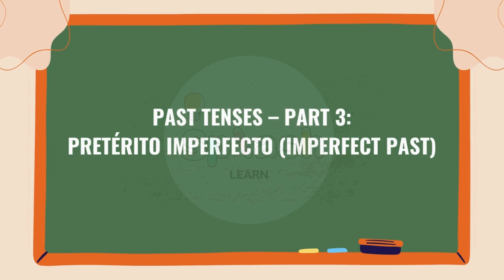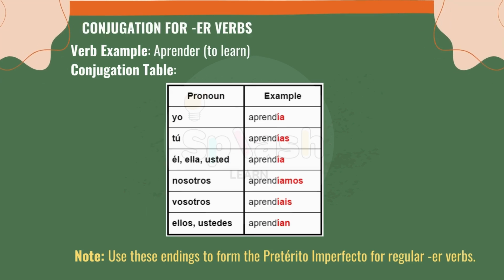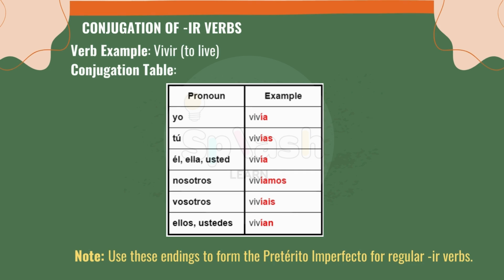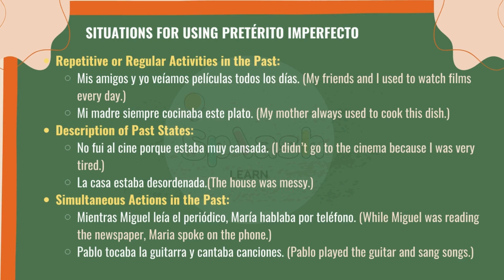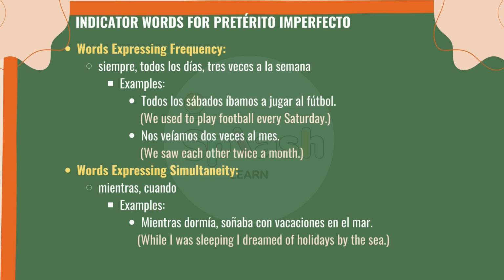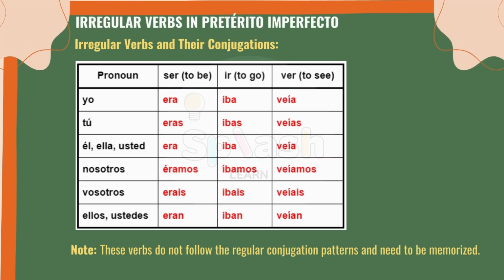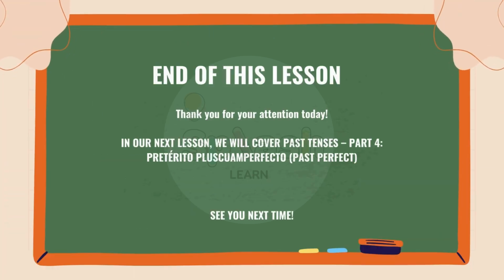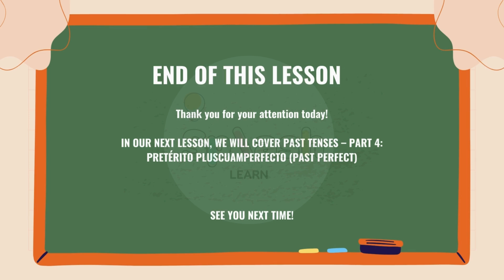[FREE]Spanish Grammar Lessons For Beginners-Lesson 5: Pretérito imperfecto (Imperfect past)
"Hello everyone, and welcome to today's lesson. Today, we're going to explore the Pretérito Imperfecto, also known as the Imperfect Past tense, in Spanish. This tense is essential for describing ongoing, habitual, or incomplete actions in the past.

By the end of this lesson, you will have a clear understanding of how to conjugate regular -ar, -er, and -ir verbs in the Pretérito Imperfecto. You'll also learn when to use this tense and see examples of it in context.

Learn to speak Spanish correctly. Our grammar tables help you to master even the most difficult aspects of Spanish grammar. Study the tables and build your sentences according to the rules of the Spanish language.

Unlock the basics of Spanish with our first lesson on the Present Tense! This introductory session is designed for absolute beginners, making Spanish grammar easy to understand and apply. We'll cover essential verbs, conjugation patterns, and useful examples to help you start forming sentences in the present tense. Join us for this free lesson and begin your journey towards fluency in Spanish. Whether you're learning for travel, work, or personal enrichment, our clear and engaging instruction will set a strong foundation for your Spanish language skills.

Welcome to our comprehensive Spanish language learning series! 🚀 Whether you’re starting from scratch or looking to refine your skills, our series covers everything you need to master Spanish grammar and beyond.

In this Learn Spanish series, we’ll guide you through the essentials of Spanish for beginners with easy-to-follow lessons on Basic Spanish phrases, Spanish grammar lessons, and Spanish pronunciation guide. Our videos are designed to help you build a solid foundation, from understanding Spanish vocabulary to achieving fluency in Spanish conversation practice.

You’ll get hands-on practice with Spanish listening practice, enhance your skills with our Spanish language course, and explore practical Spanish for travelers tips. We focus on making learning engaging with Spanish language tutorials and Spanish listening comprehension exercises to ensure you can speak Spanish fluently.

Our series also includes targeted lessons on Spanish verbs and tenses, and various Spanish language basics to help you grasp the core concepts. We offer Easy Spanish lessons to accommodate all learning styles, plus interactive Spanish speaking practice sessions to boost your confidence.

Ready to take your Spanish to the next level? Dive into our series and start mastering the language with our Spanish language lessons for beginners and beyond.

Learn Spanish
Spanish for beginners
Basic Spanish phrases
Spanish grammar lessons
Spanish pronunciation guide
Spanish listening practice
Spanish vocabulary
Speak Spanish fluently
Spanish conversation practice
Spanish language course
Learn Spanish online
Spanish verbs and tenses
Spanish for travelers
Spanish language tutorial
Spanish listening comprehension
Easy Spanish lessons
Spanish speaking practice
Spanish language basics
Spanish language lessons for beginners
Spanish speaking exercises